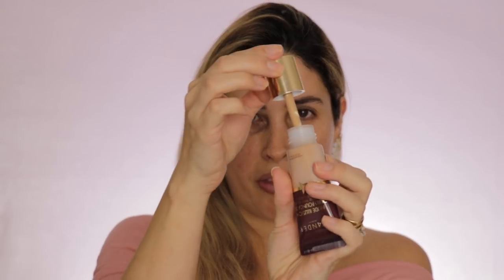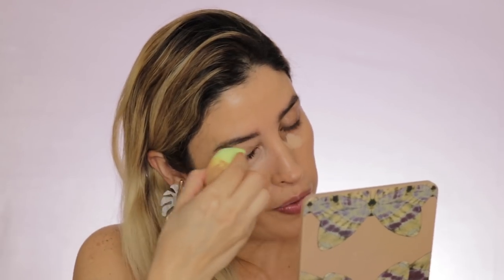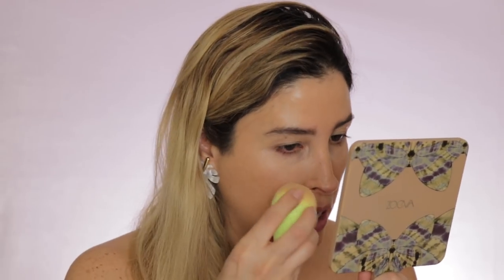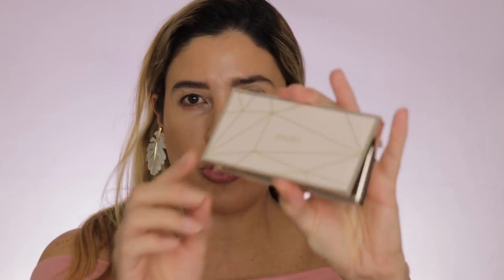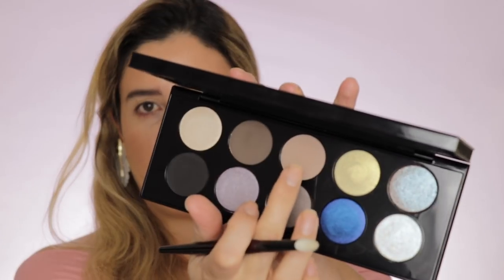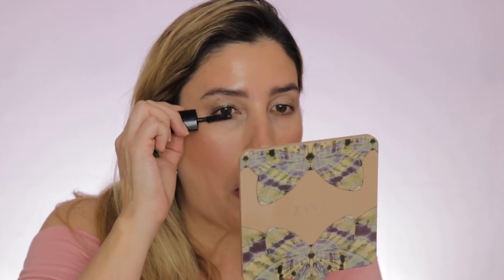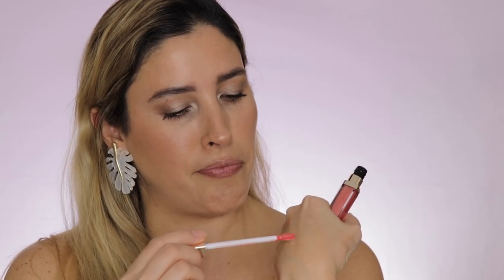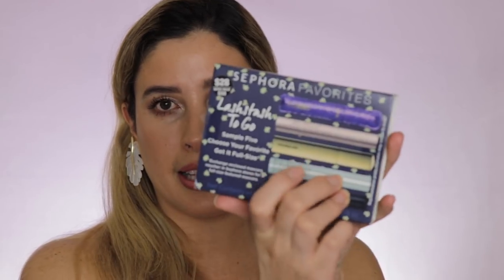SEPHORA VIB SALE TRY ON HAUL ! New Luxury Makeup & First Impressions Demo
Hello Friends!

During the 2019 Sephora Spring Sale I purchase a ton of new makeup and in today’s video I will be trying some of the items I hauled. I will give you my first impressions and thoughts on these beauty products.

Don’t forget to use EBATES to get cash back! Use this link to get your Ebates

FILMED WITH
Canon 80D